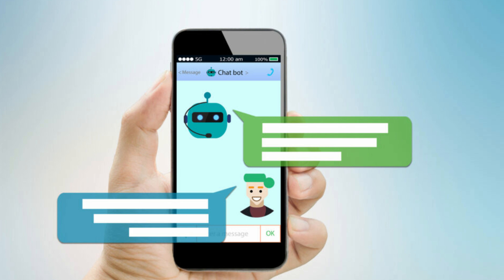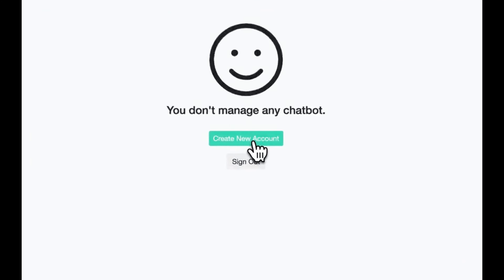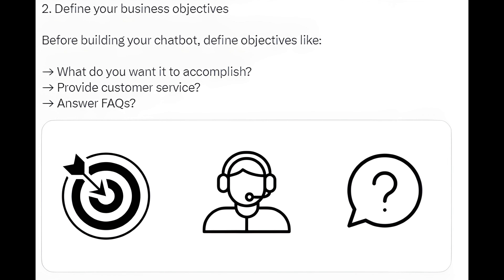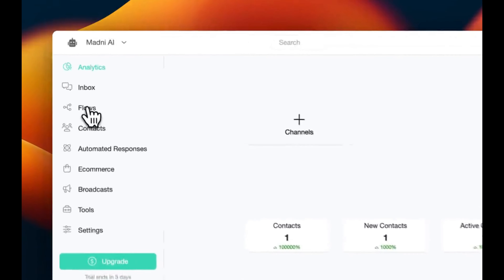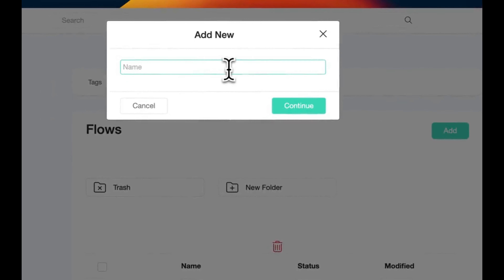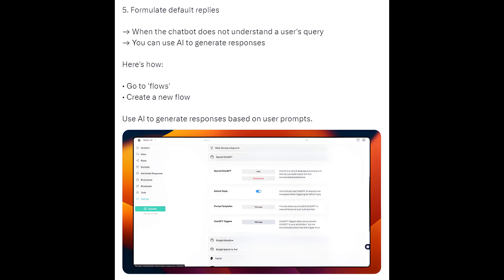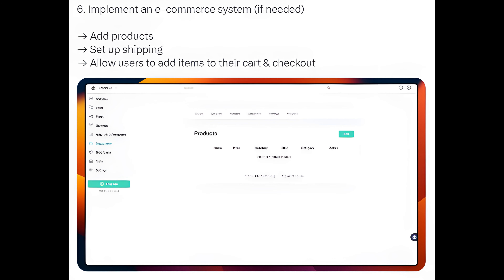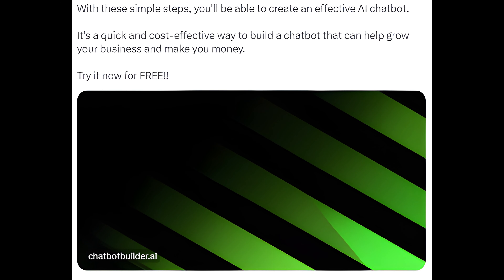Unlock Earnings with AI Chatbots: How to Make $5K+/Month in USD!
Don't waste your time – transform it into income! In this video, we'll show you how to create an AI chatbot that can help you earn over $5,000 per month in USD. Say goodbye to idle hours and hello to a profitable AI venture. Whether you're a developer, entrepreneur, or just curious about the potential of AI chatbots, this tutorial will guide you to financial success. Watch now and learn how to turn your time into a lucrative investment!